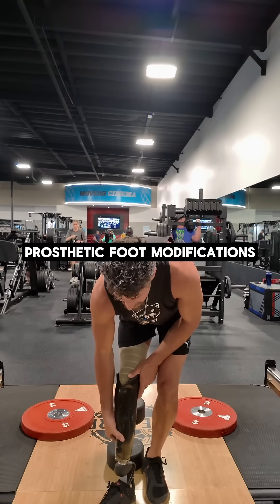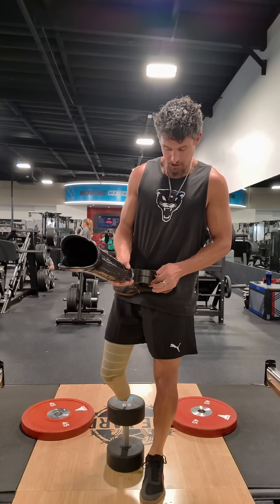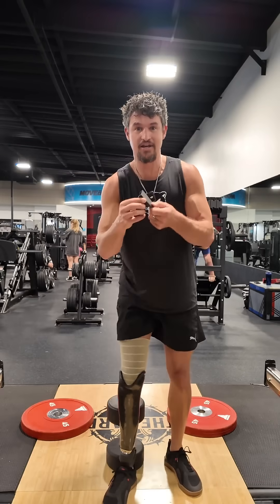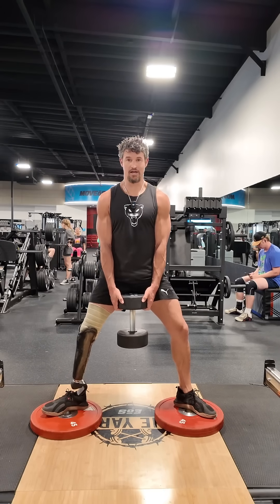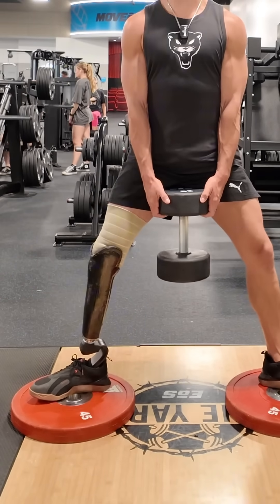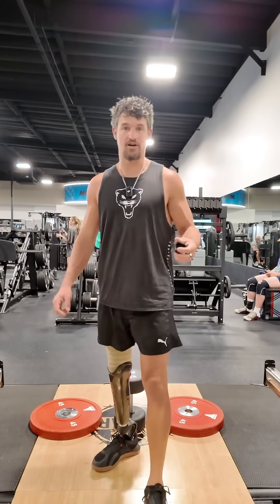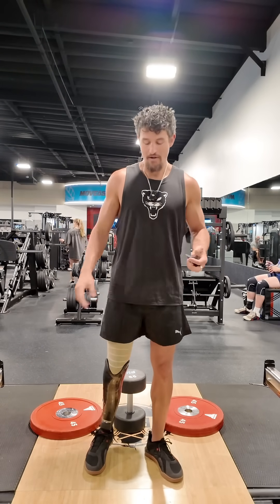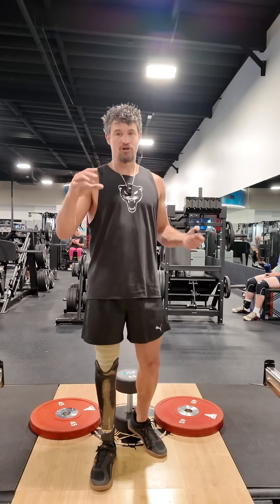Quick prosthetic foot modifications for lifting!!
Quick prosthetic foot modifications for lifting. If you don’t have the Proflex Terra you can adjust your foot with an Alan wrench moving your foot into more dorsiflexion to have more foot contact during knee flexion or the opposition move the foot into plantar flexion for more foot contact during knee extension.